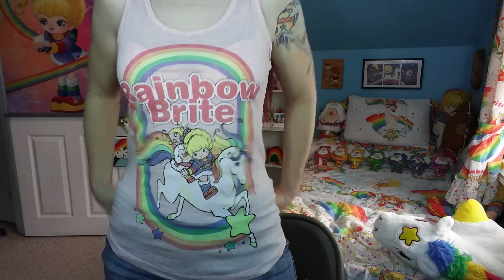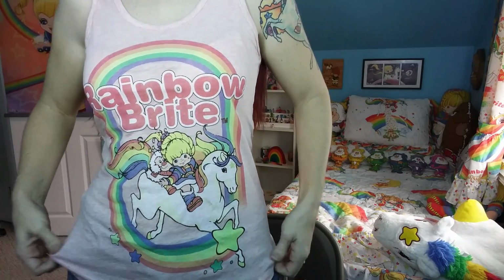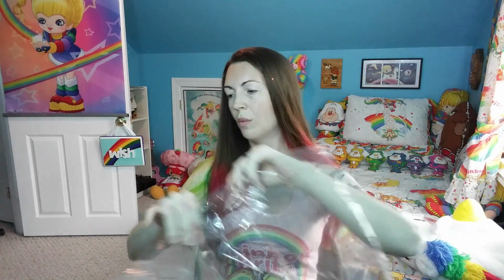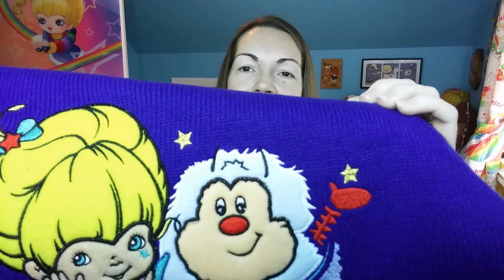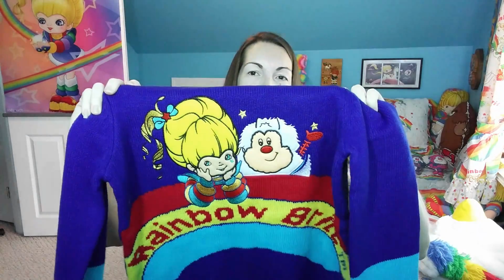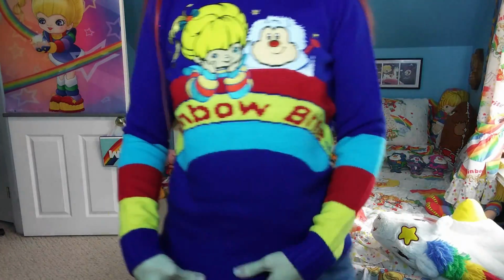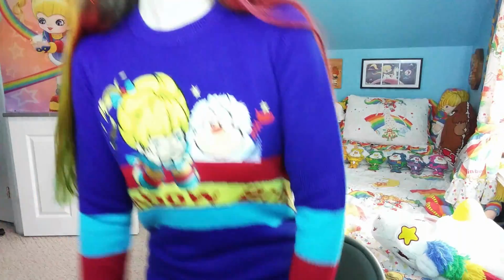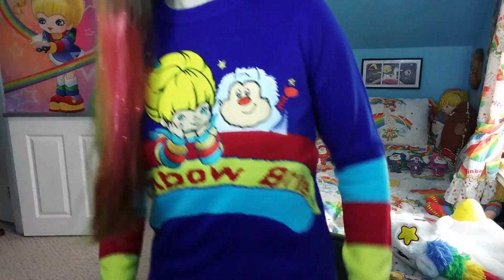Product Review: Rainbow Brite Items from TruffleShuffle.com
This is my review of the pink tank top, necklace, mug and knitted jumper from TruffleShuffle.com's new range of Rainbow Brite products! Check out all of their products here: